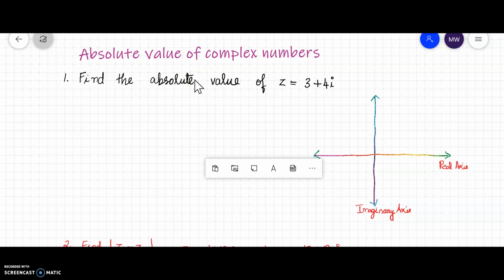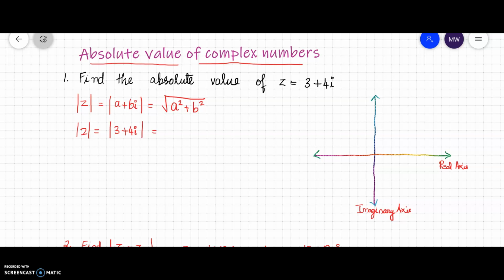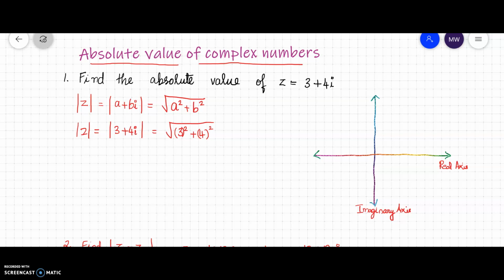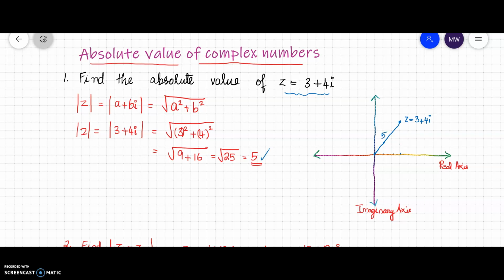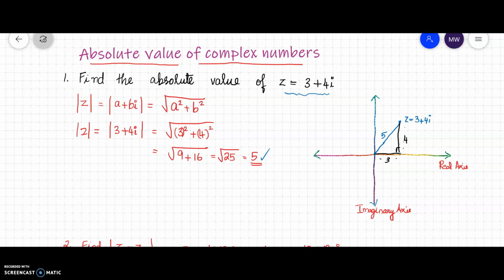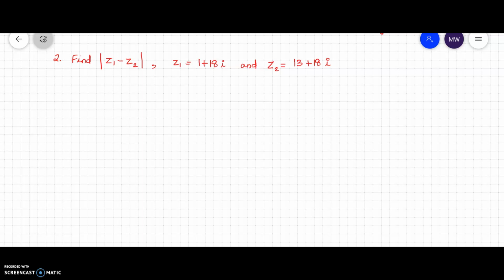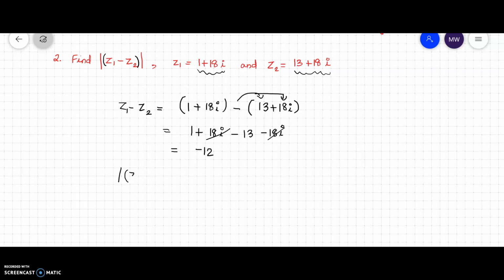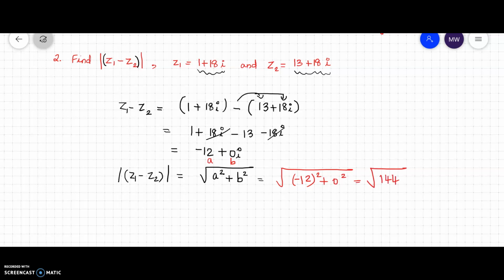Absolute value of complex numbers